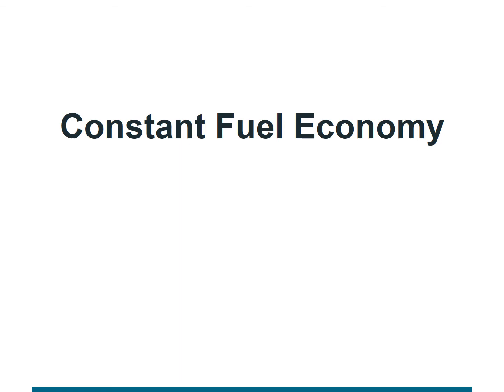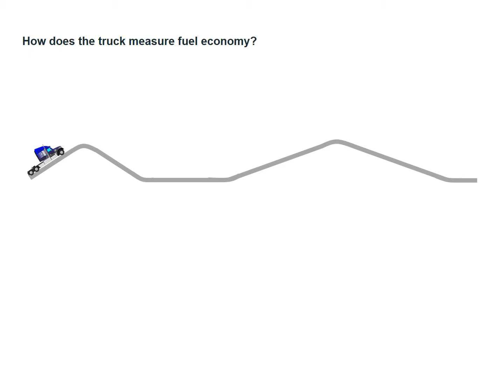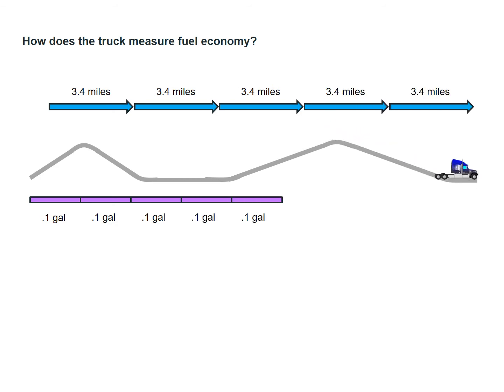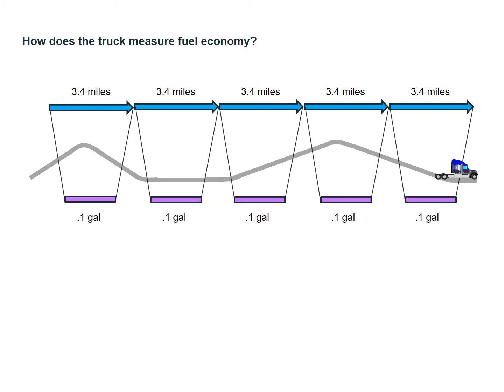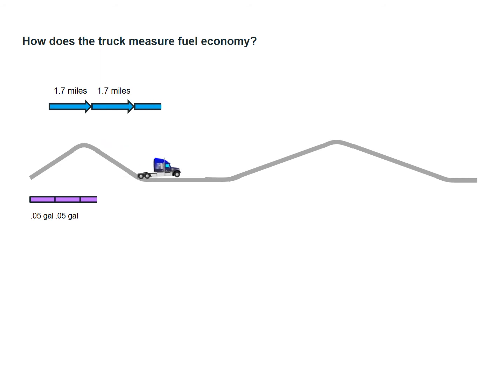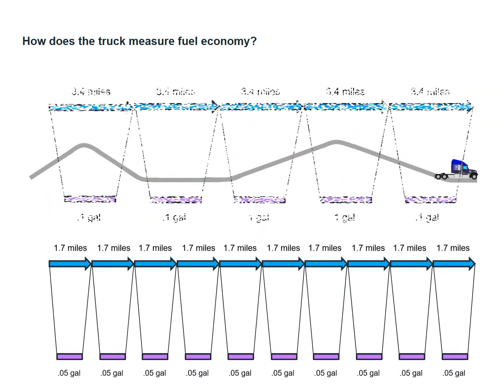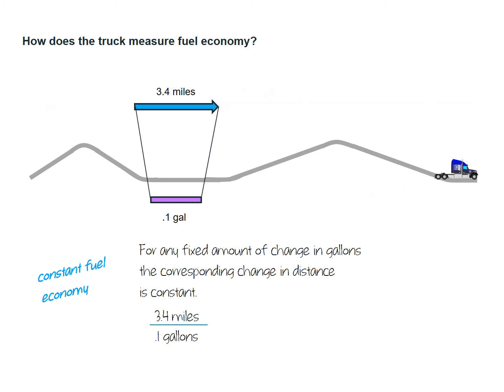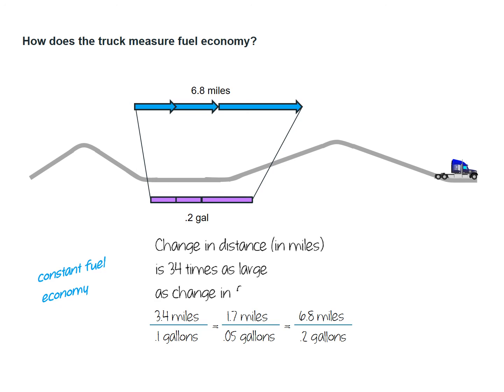Constant Rate of Change - Constant Fuel Economy